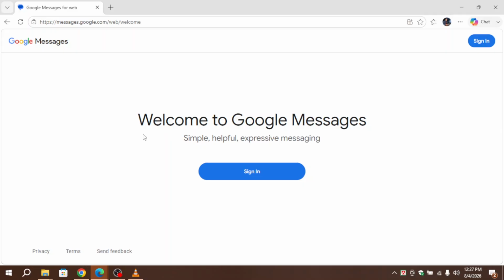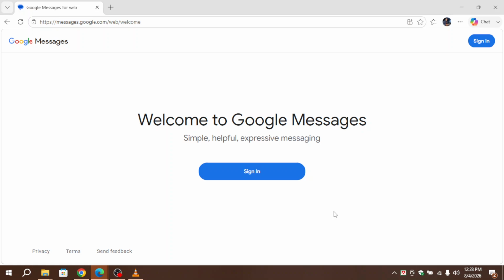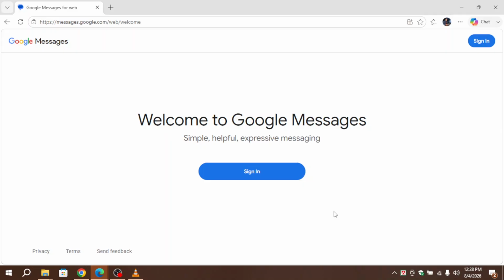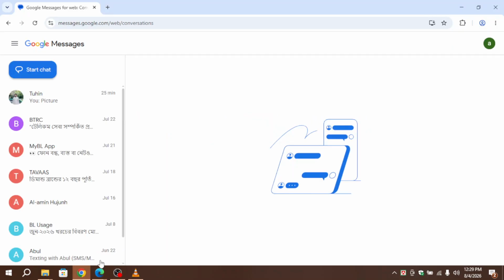How to Fix Google Messages QR Code Not Working Full Guide 2026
Is the Google Messages QR code not working when trying to connect your phone to Google Messages for Web? In this Full Guide 2026, you'll learn how to fix Google Messages QR code not working on Windows, Mac, Linux, Android, and supported web browsers using the most effective troubleshooting methods. Whether the QR code won't scan, fails to load, expires, isn't recognized, or your phone won't pair with Google Messages for Web, this step-by-step tutorial covers everything you need to know. Learn how to refresh the QR code, check your internet connection, update the Google Messages app, clean your camera lens, adjust camera permissions, remove previously paired devices, restart your phone, clear browser cache and cookies, and successfully reconnect your Android device. You'll also discover tips for preventing future pairing issues, improving connection stability, protecting your privacy on shared computers, troubleshooting common synchronization problems, and getting the most out of Google Messages for Web. Follow this complete Google Messages troubleshooting guide to fix QR code issues and reconnect your devices successfully in 2026.